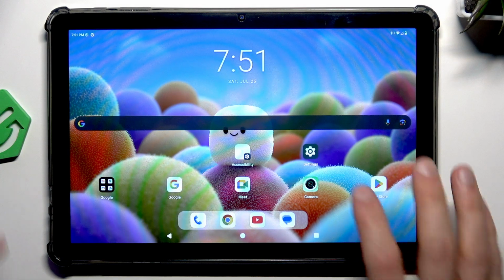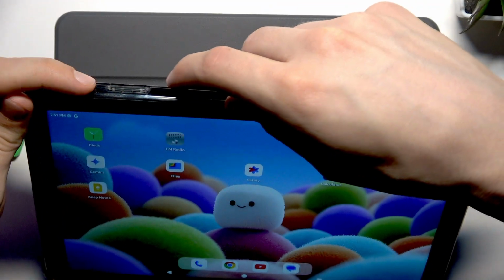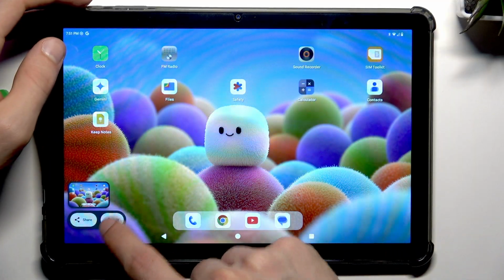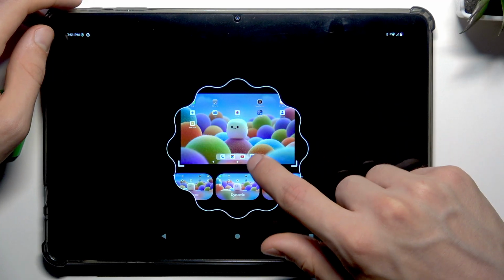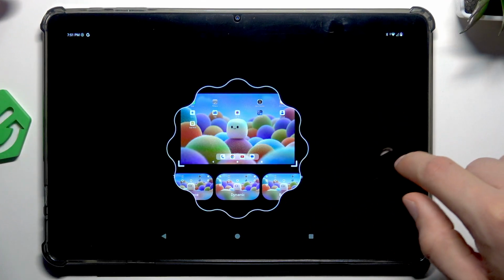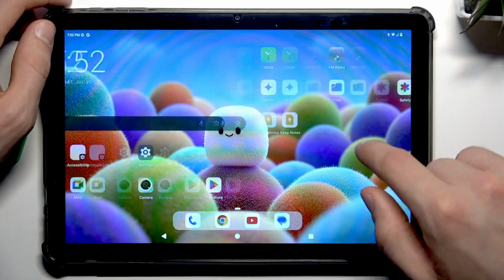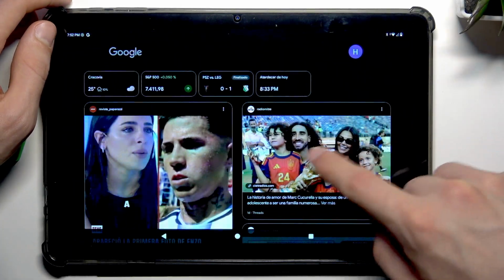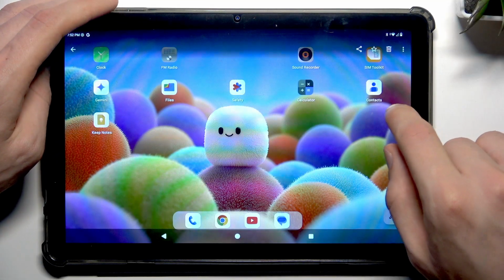How to Take a Screenshot on Your Black Shark Pad SE 4G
This video shows how to take a screenshot on the BLACK SHARK Pad SE 4G and how to edit and save it using the tablet's built-in tools. You'll see the exact button shortcut (short press Power + Volume Down) to capture the screen, how to tap the screenshot notification to open the editor, and how to use editing features like auto-adjust, crop, rotate, color adjustments, markup, filters, and AI actions. I also show where the screenshot is saved (Files → Images or Gallery → Screenshots) so you can find it later. These steps match the Xiaomi Pad SE UI shown in the video and work on devices with similar software.

How to take a screenshot on BLACK SHARK Pad SE 4G?
How to edit screenshots on BLACK SHARK Pad SE 4G?
Where are screenshots saved on BLACK SHARK Pad SE 4G?

0:00 Intro
0:08 How to take a screenshot (short press Power + Volume Down)
0:19 Open screenshot notification to edit
0:39 Editing tools: auto-adjust, crop, rotate
0:57 Advanced options: AI actions, markup, filters
1:24 Save location: Files / Gallery
1:31 Outro